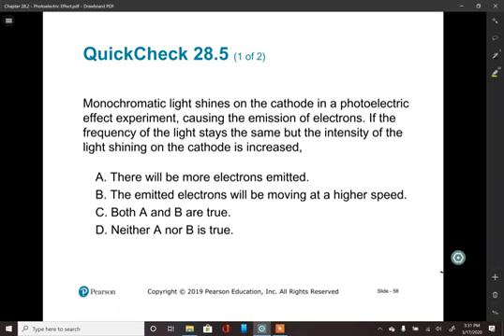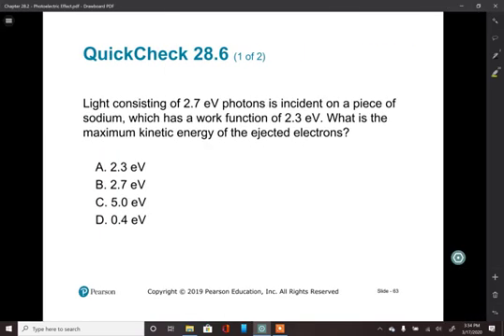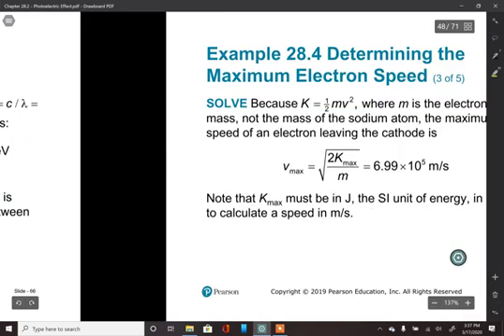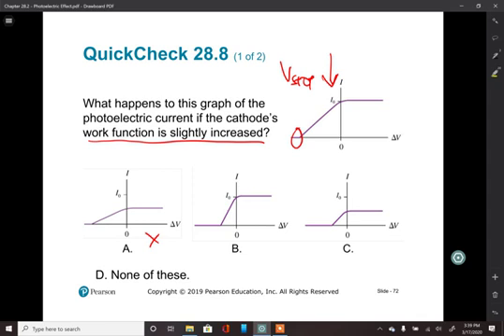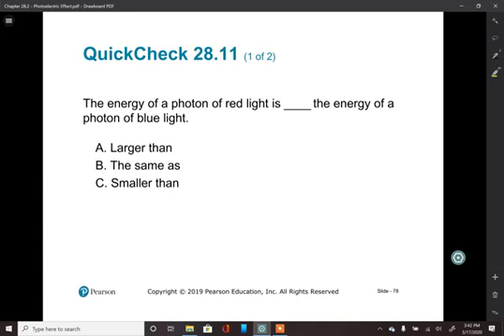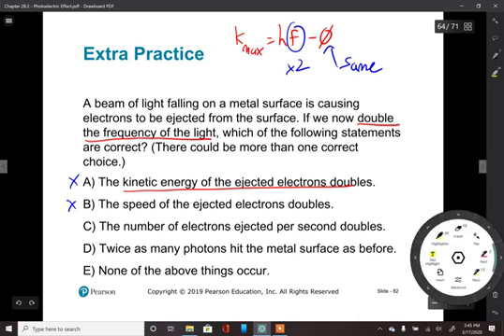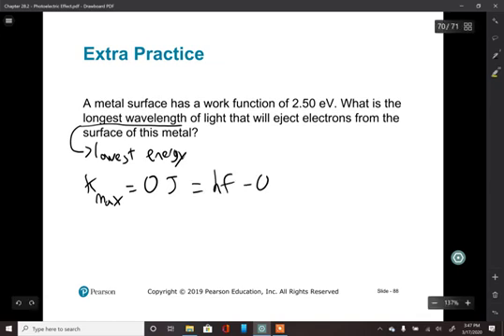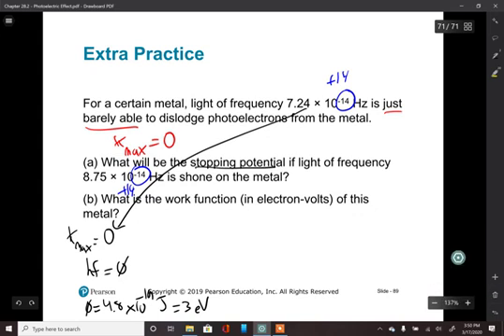Chapter 28 2 Photoelectric Effect Practice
Summary of Chapter 28.2 of "College Physics: A Strategic Approach" - Practice Problems associated with this section.